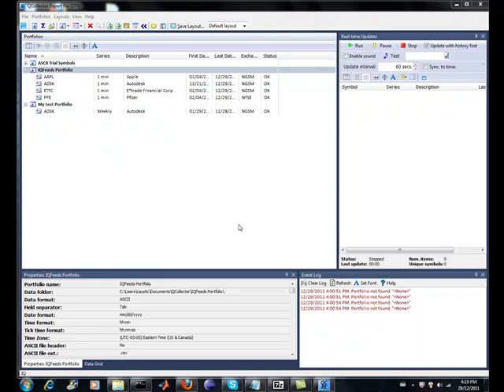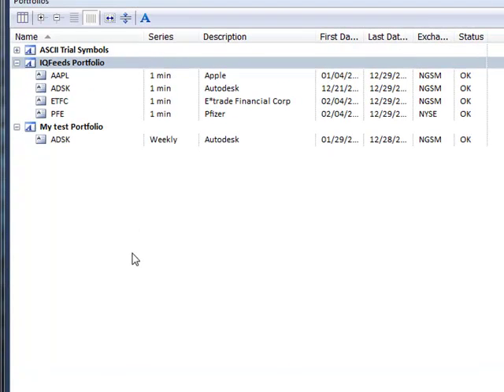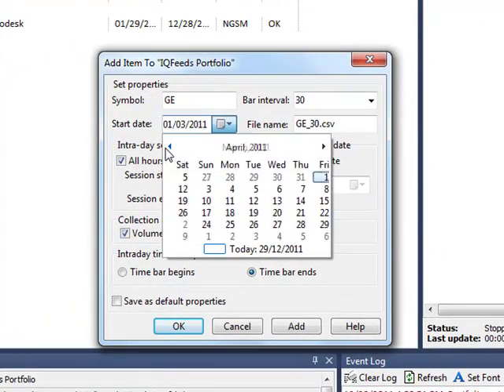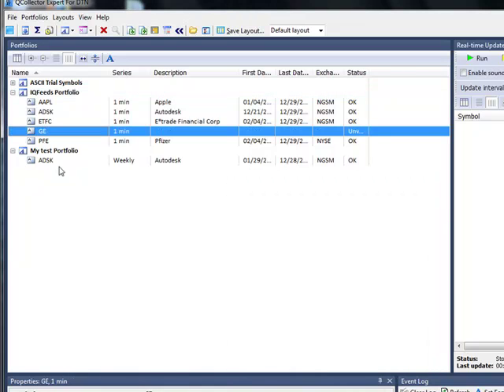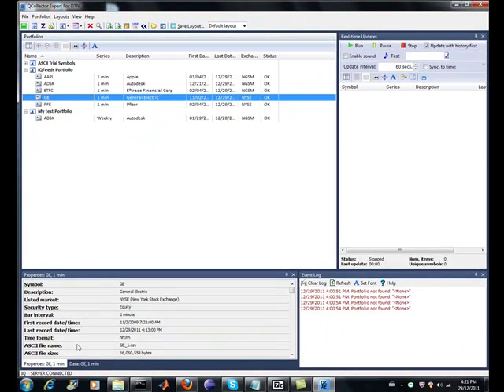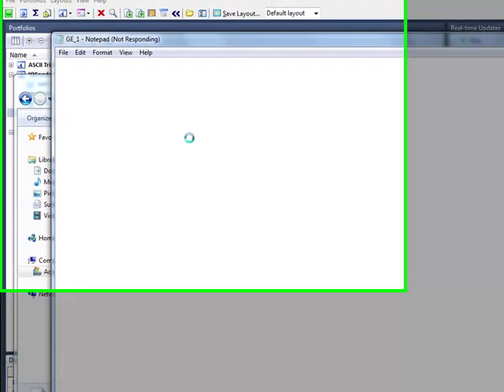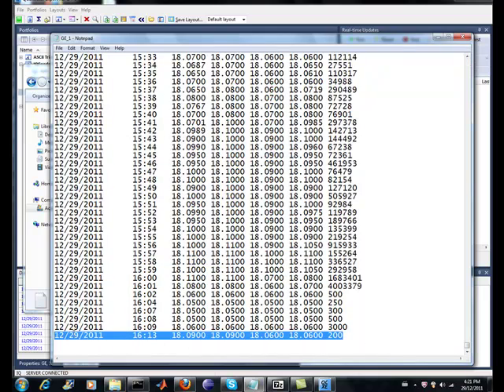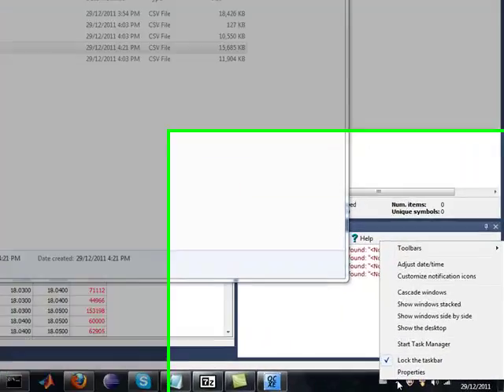Quick 1 minute GE stock tick data download using QCollector IQFeeds for trading strategy and HFT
This thing is awesome at downloading live market tick data. It is so fast as I show it here.